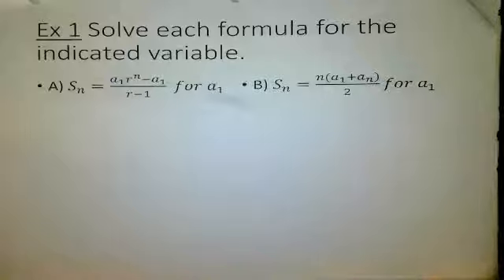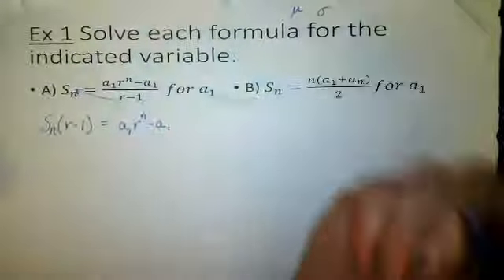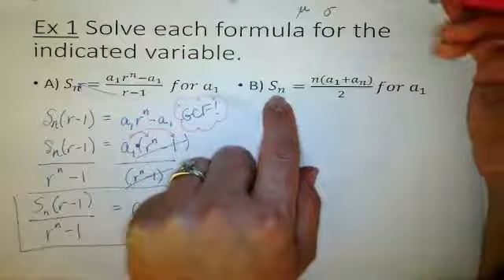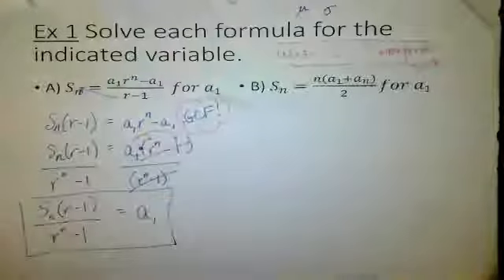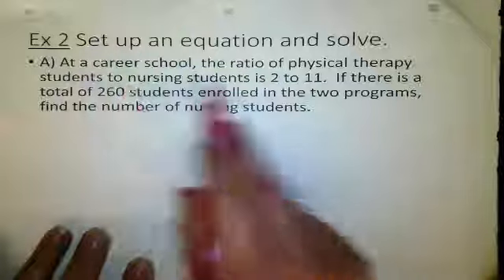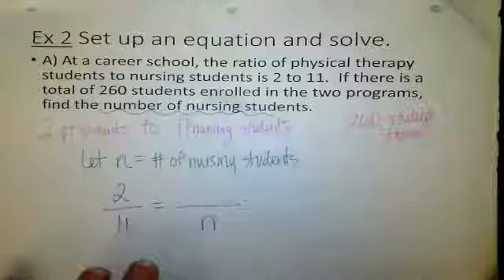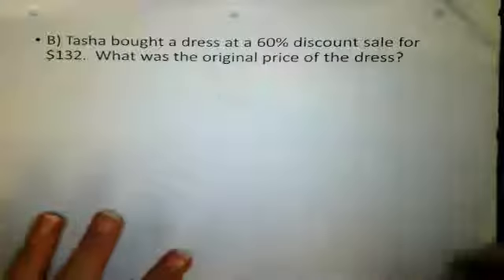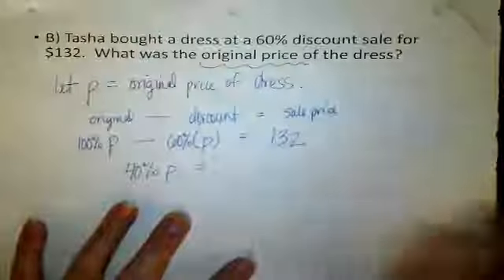1.2 day 2 More Linear Applications